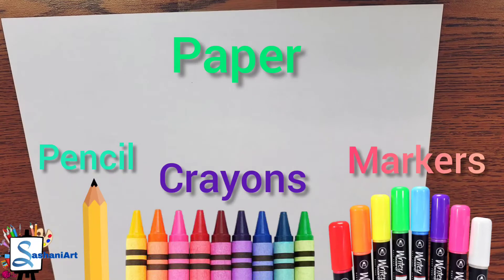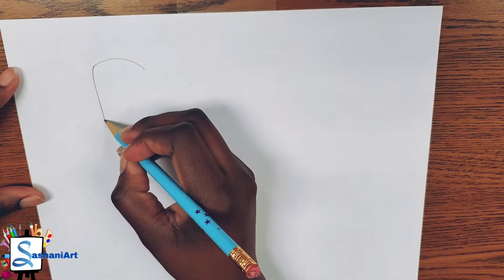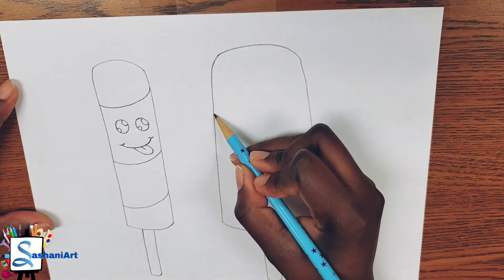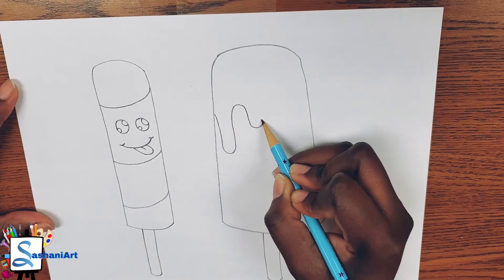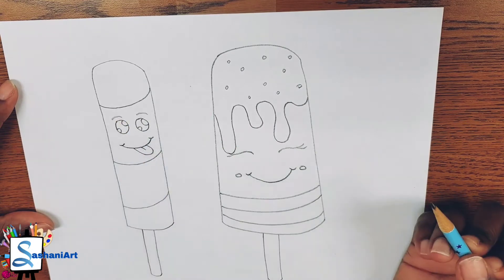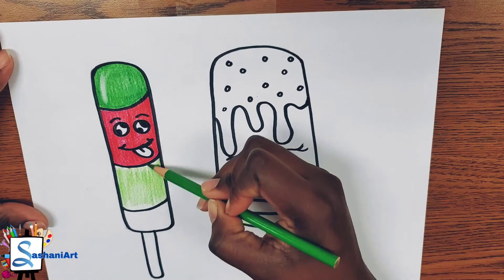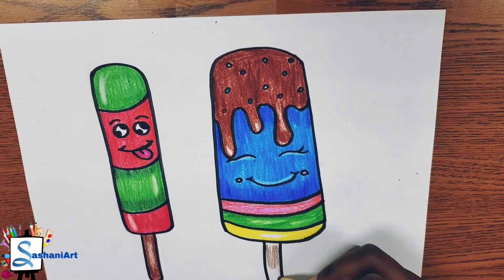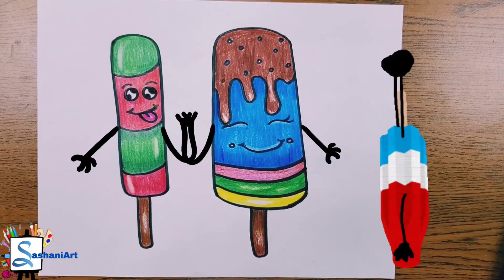How to draw Popsicles | Dessert Week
Hey art friends let's draw cool popsicles together. Follow along to these easy steps and enjoy these summer treats. You can change your color popsicle to any color of your choice.